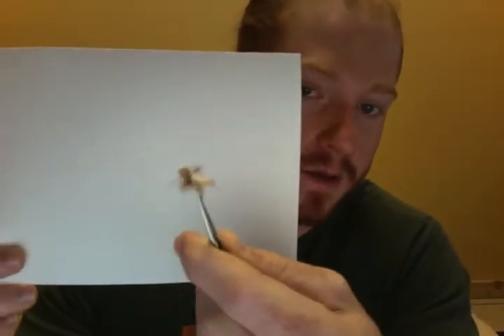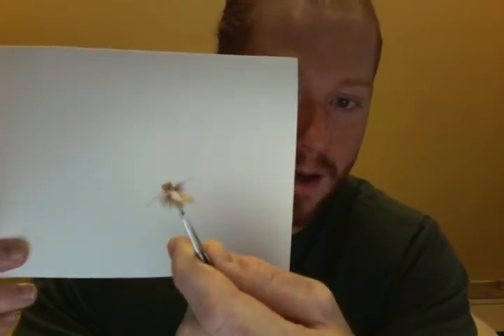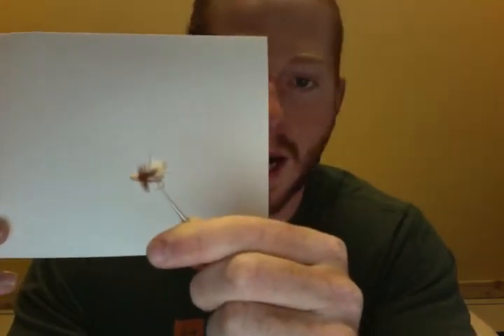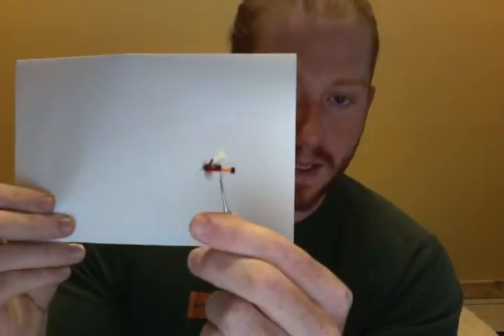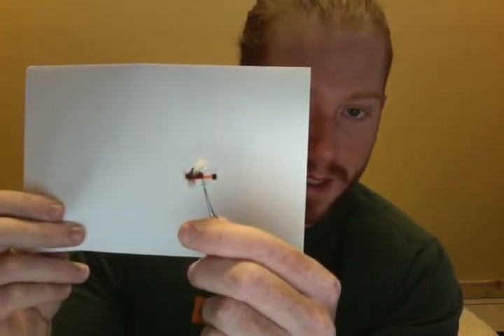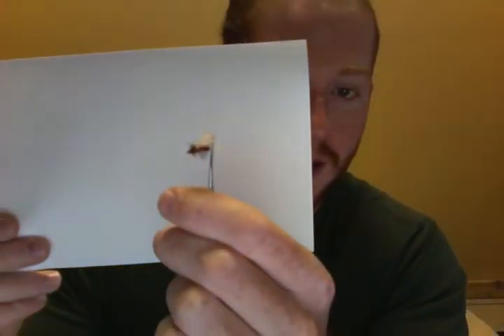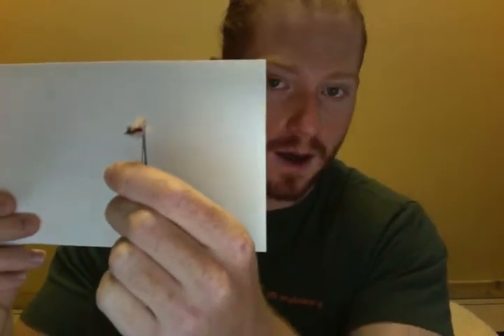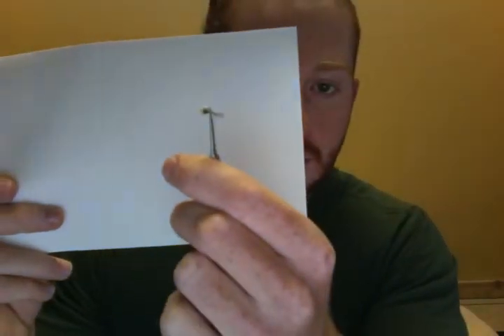Arkansas Video Fly Fishing Report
Video report for the Arkansas River in Colorado done by Royal Gorge Anglers the premier flyshop in the Southern Rocky Mountains.